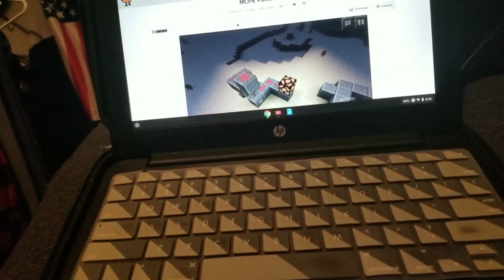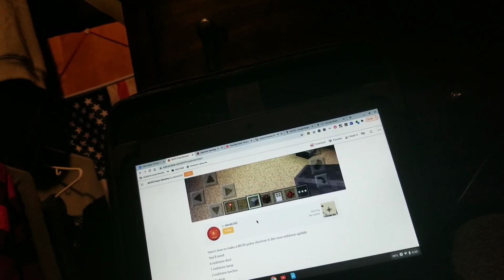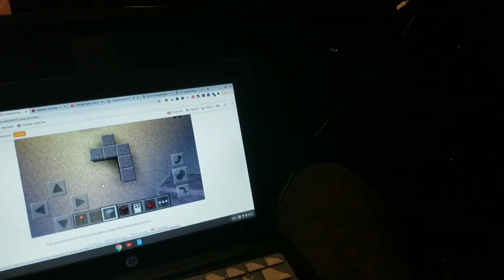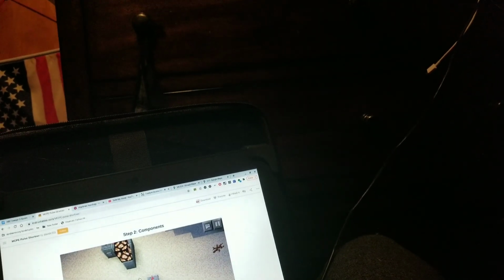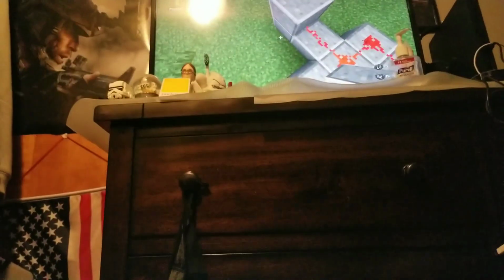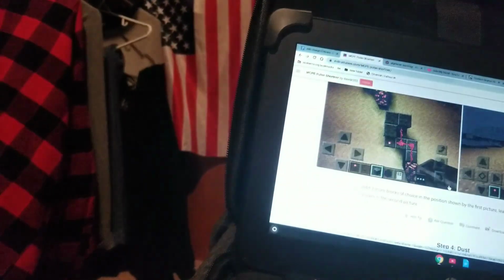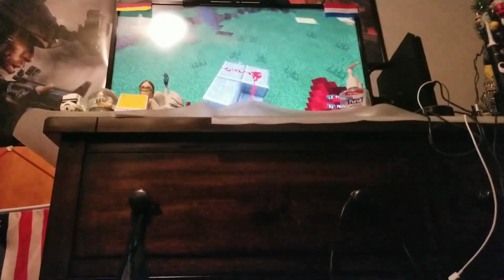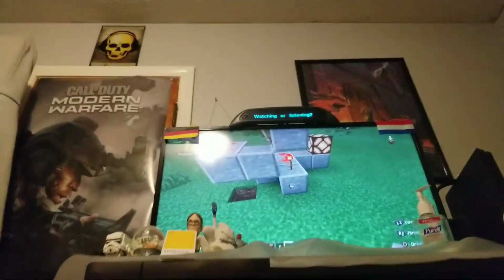MCPE Pulse Shortner Tutorial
Build. Test. Evaluate. with a pulse shortner that can access redstone torch and with pulse attraction and redstone lamp fundamentaling.

Go CHECK out Ice Knight CHANNEL

Go CHECK out INSTRUMENTAL HEADQUARTERS CHANNEL

Plotagon Videos

Minecraft Videos

Gaming Videos

Music Videos

Prank Vidoes

Fallout Loot Crate Videos

FalloutNickFan Merch